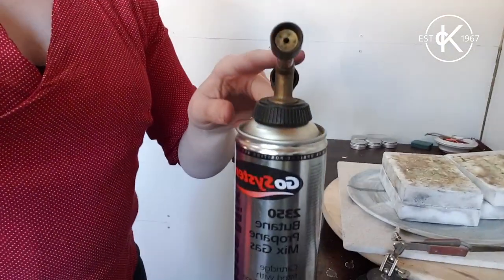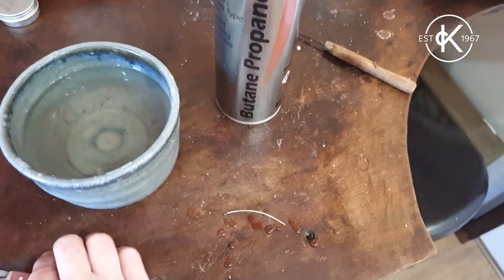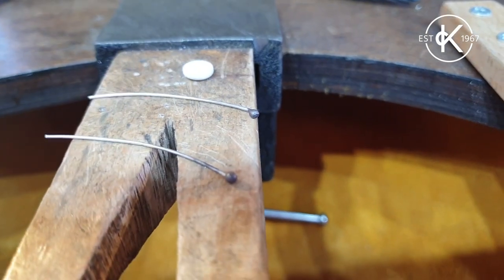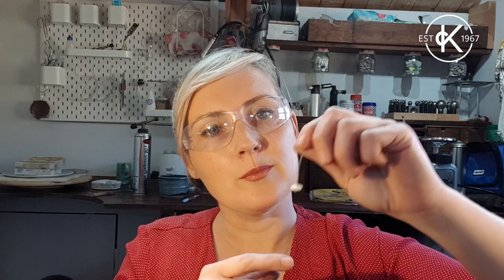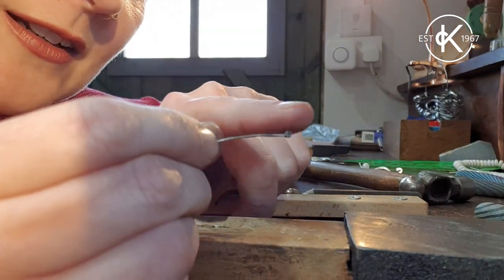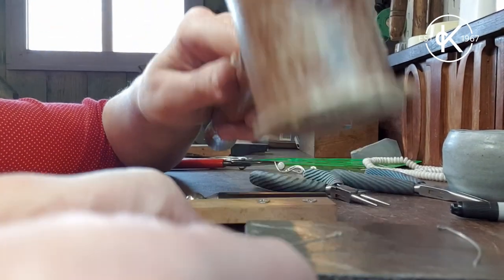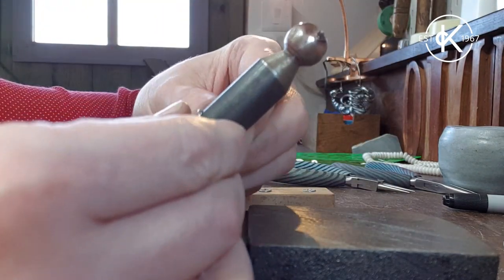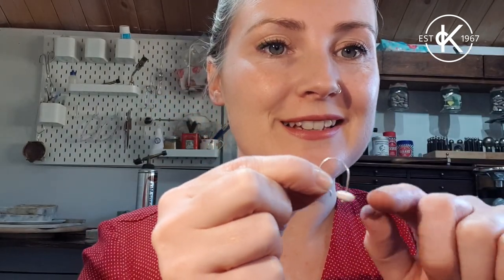Make Your Own Head Pins For Earrings | 12 Months Of Metal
Kim shows you how easy it is to make your own headpins! This is the process of creating a ball at the end of the wire, so you can pop on a gemstone bead for earrings.